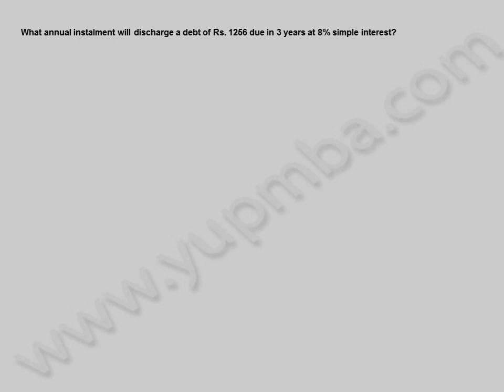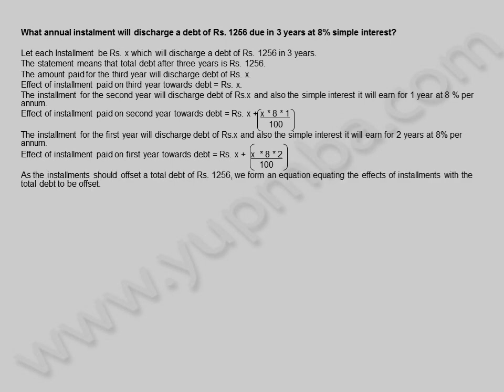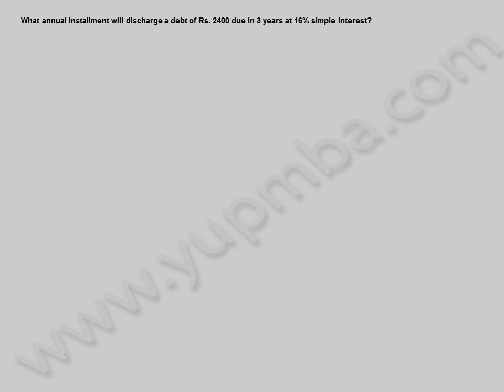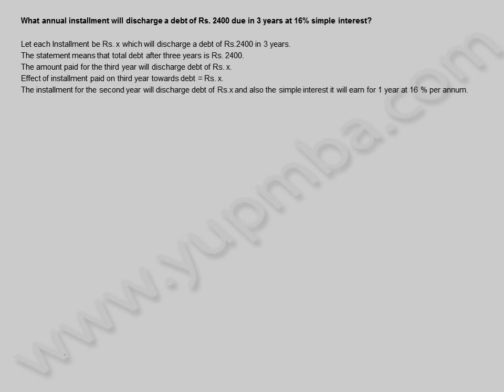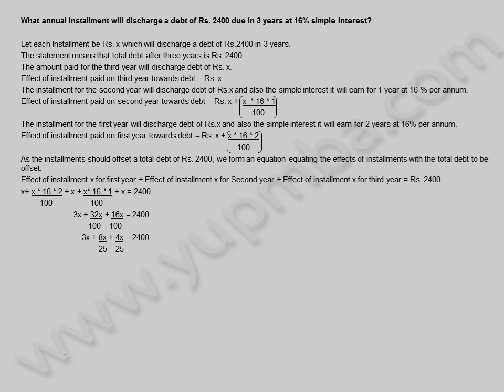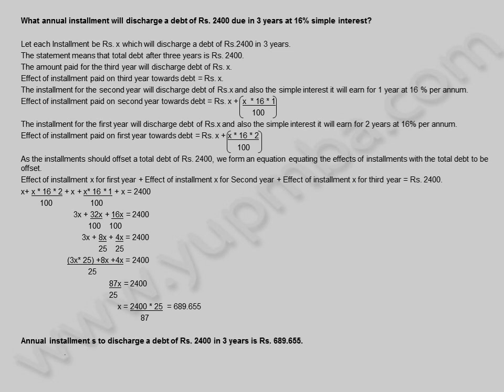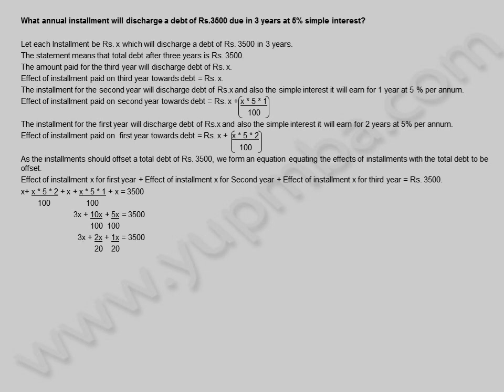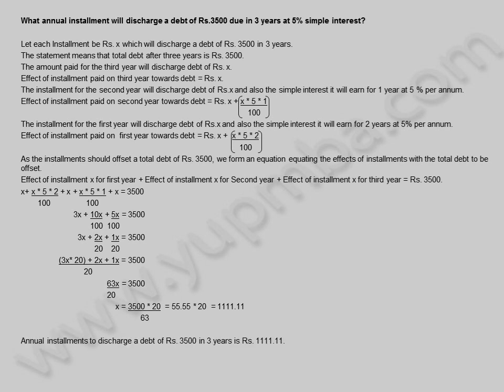Simple Interest | model 11 | yupmba.com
Problem model 11 on the concept of Simple Interest
Aptitude problems on Simple Interest to prepare for  exams like CSAT, IAS, Probationary officers, Bank CA, IBPS, Job preparation exams, Government exams, hotel management courses, etc and also for the preparation of entrance exams of management courses like CAT, IMAT, ICET, IIFT, NMAT, XAT, SNAP, TANCET, CMAT, MAT, etc.